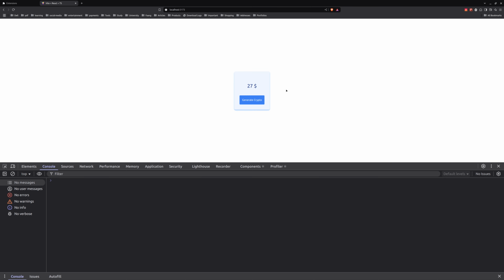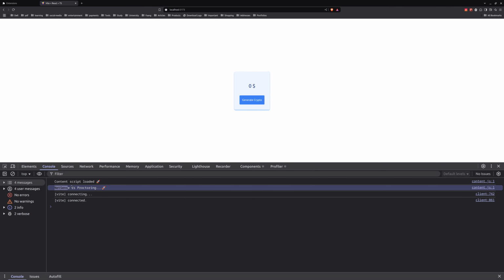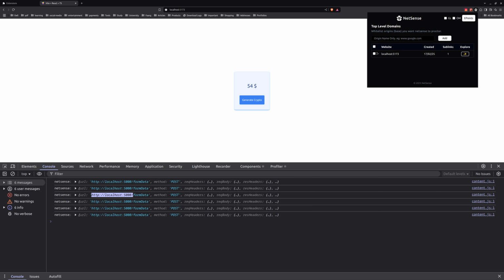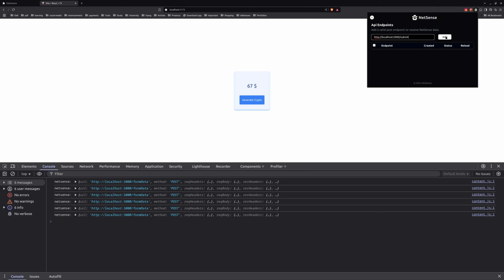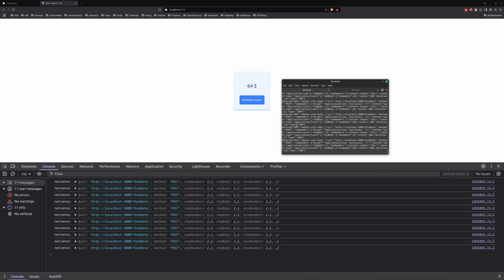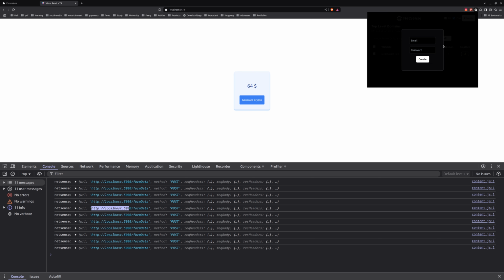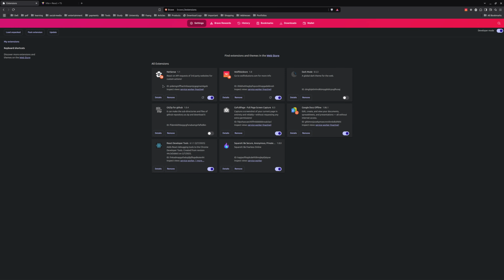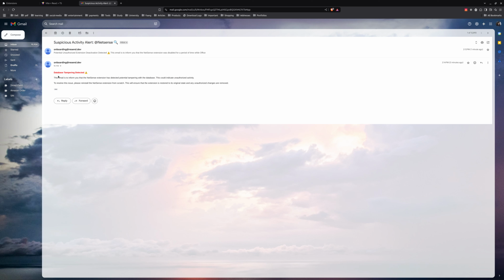Tutorial For Using NetSense Extension 📺️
Netsense is very usefull when you want to react on specific network requests made by specific domains or origin behind the scenes when you are using them.

You can specify custom API endpoints of your servers and associate them with the sublinks you have chosen under a specific domain to receive netsense objects live to your servers.

This is very useful mainly when you don't have access to API of a 3rd party site directly but you want to track the information of related to your API usage smoothly for that site.

Moreover the office mode make this extension very unique to use it for office scenarios in office computers where you can give access to a pre-logged in site to your employees and track what they are doing in that.

So creativity is endless. What are you waiting for ? Get started now.

Part1- Extension Usage 0:00
Part2- Office Mode & Security: 9:04